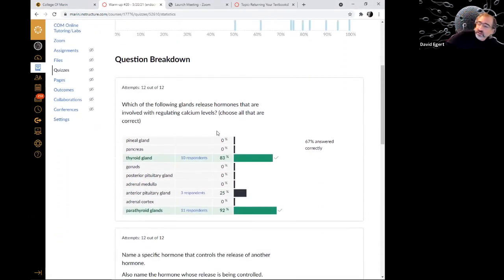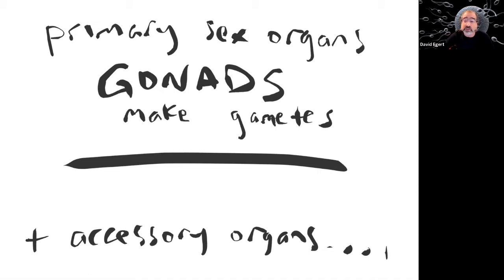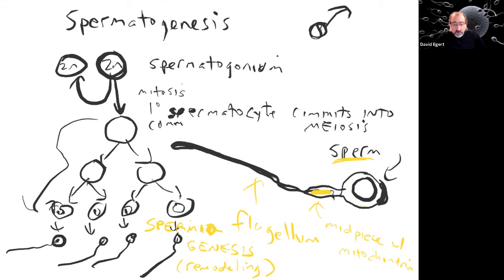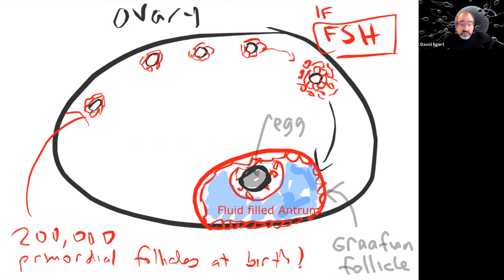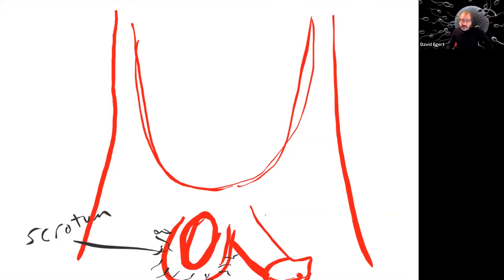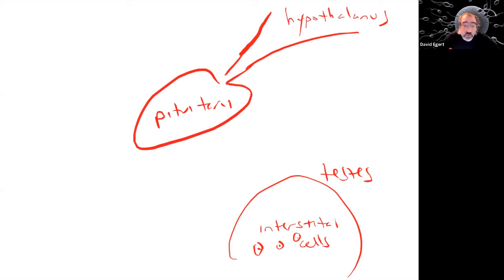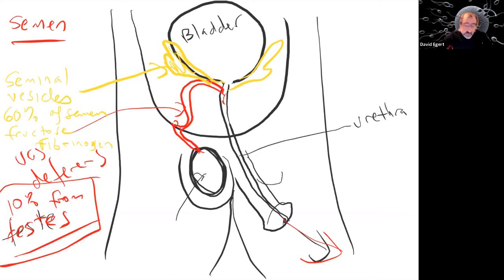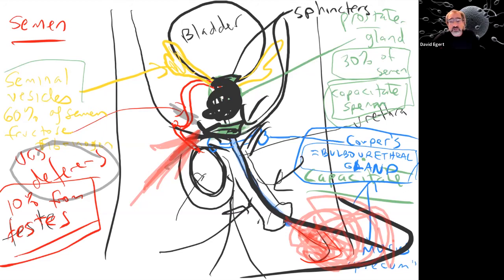Human Physiology Lecture - 20 May 2021 (part 1) - Reproductive System: Intro; Male